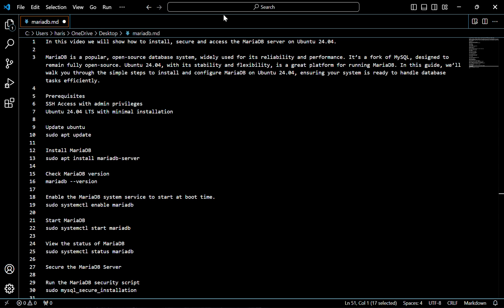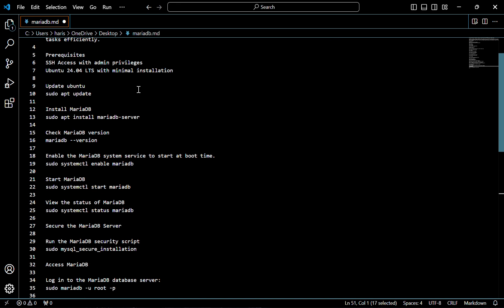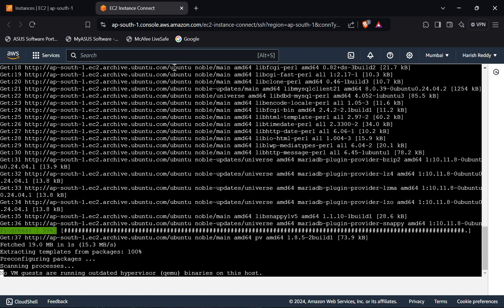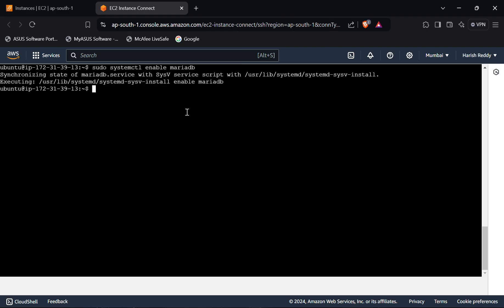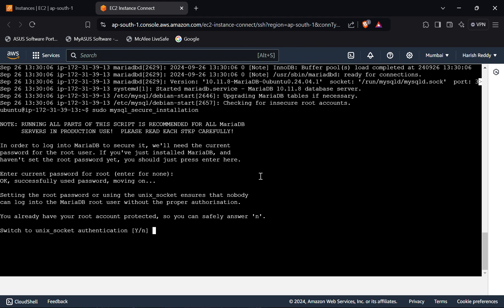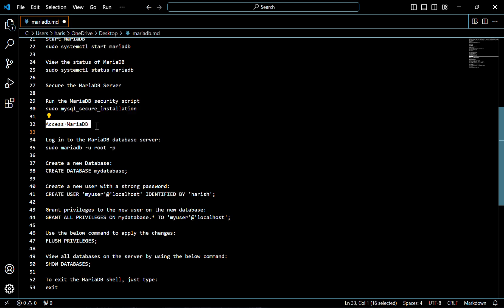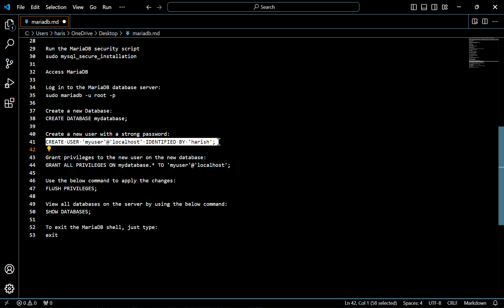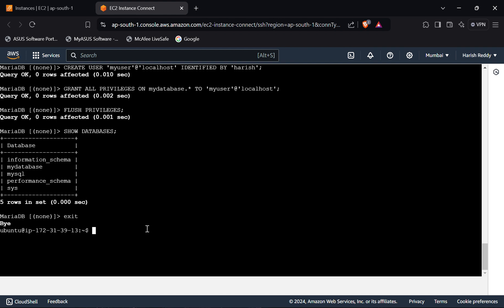How to install MariaDB on Ubuntu 24.04 LTS | Secure MariaDB on Ubuntu 24.04 LTS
In this video we are going to cover How to install MariaDB on Ubuntu 24.04 LTS | Secure MariaDB on Ubuntu 24.04 LTS | Access MariaDB on Ubuntu 24.04 LTS
0:00 Install MariaDB on Ubuntu 24.04 LTS
2:00 Secure the MariaDB Server on Ubuntu 24.04 LTS
4:00 Access MariaDB on Ubuntu 24.04 LTS